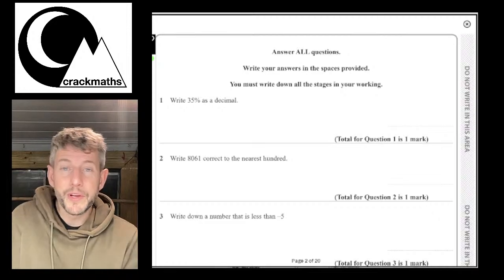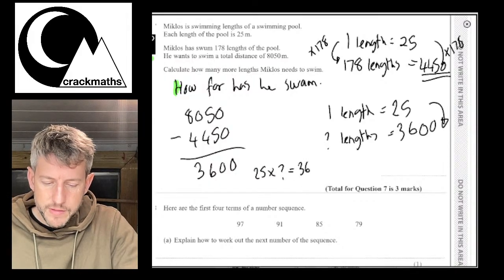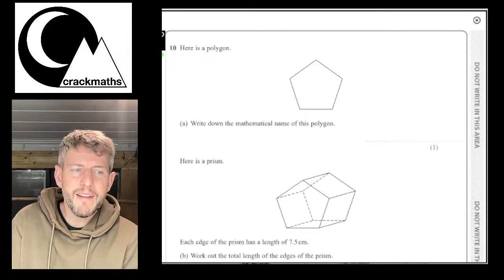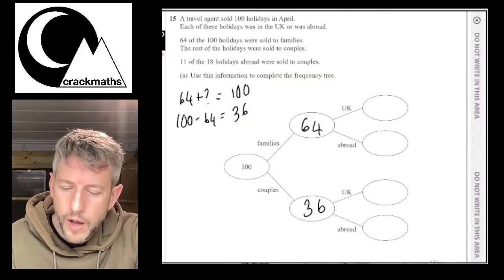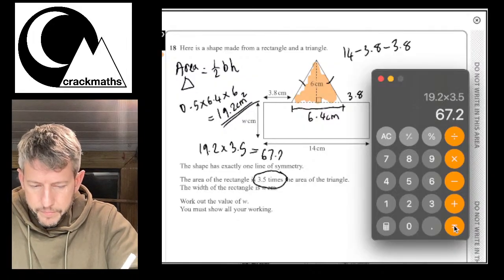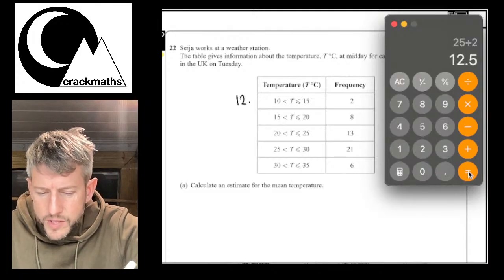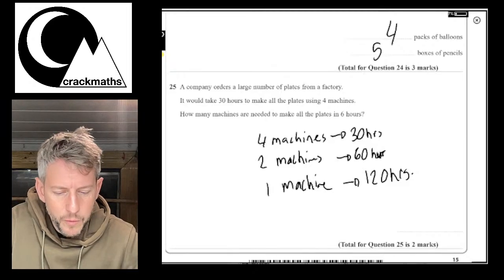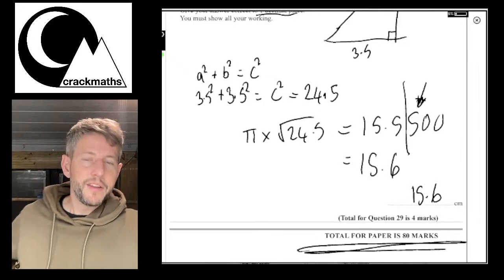Foundation GCSE Maths Past Paper Walkthrough: Paper 3 - Calculator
GCSE Foundation Maths Past Paper 1 – Edexcel (13th November 2023)
Live alternate Thursdays over May and June | 11:15 AM – 12:45 PM
✅ Suitable for GCSE & Functional Skills Level 2 learners

Join me as we work through the Edexcel Foundation GCSE Maths Past Paper 2 (Calculator) from 10th November 2023. Perfect for brushing up your exam skills, building confidence, and spotting key topics likely to come up.

🔴 Calculators needed – this is paper 2
🧠 Step-by-step explanations

Question 5: Place Value:
Question 10: Understanding 2D and 3D shapes
Question 11: Turing ratios into fractions
Question 12: Questions involving time:
Question 15: Frequency trees and probability
Question 20: Standard index form
Question 23: Inequalities on a number line
Question 27: Pressure, force and area.
Question 28: Equation of a straight line
Question 29: Area or a circle and Pythagoras theorem